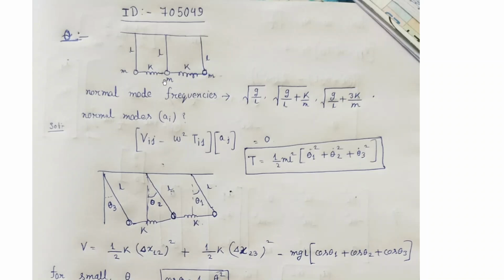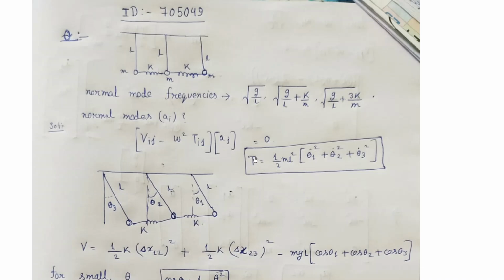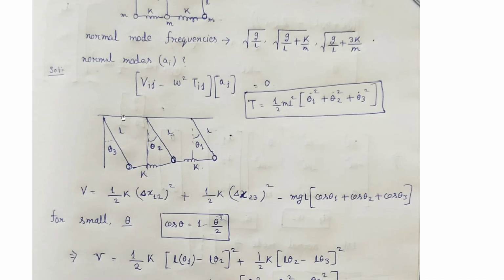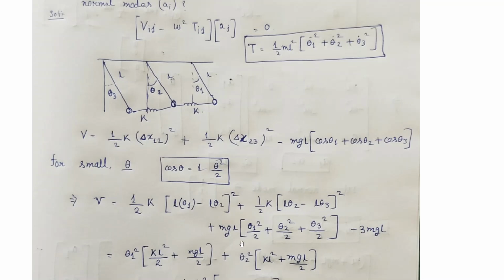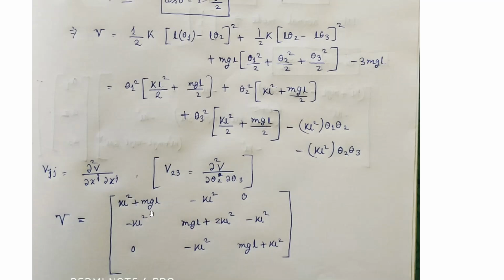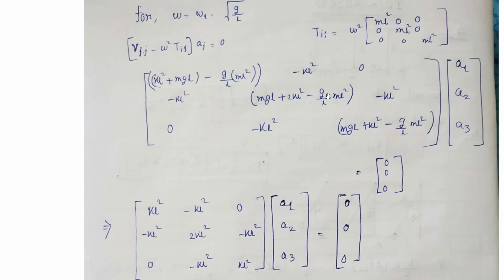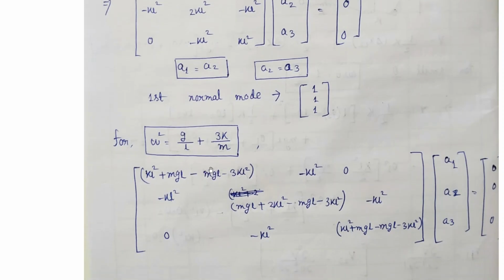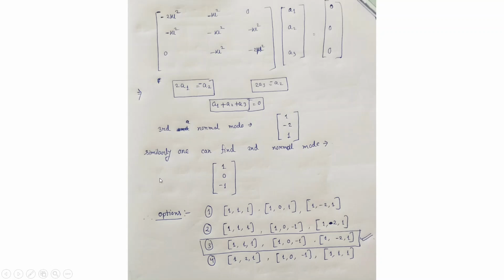CSIR NET JULY 2024 .SOLUTION |physics| Classical Mechanics Problem